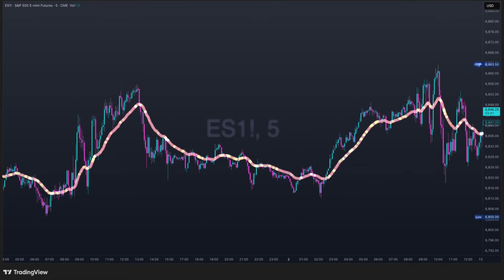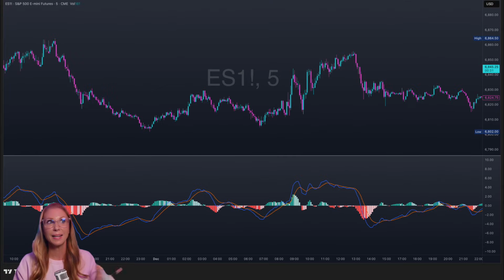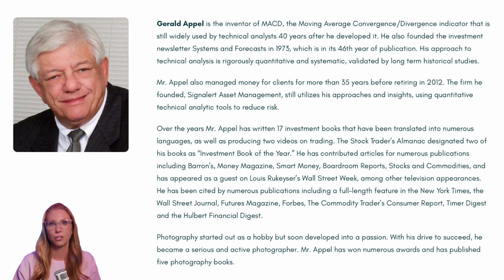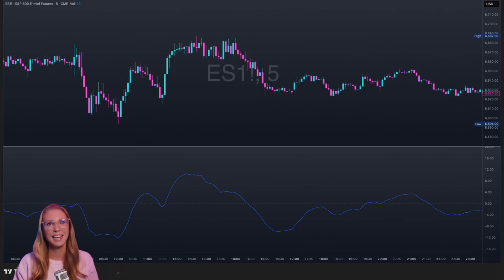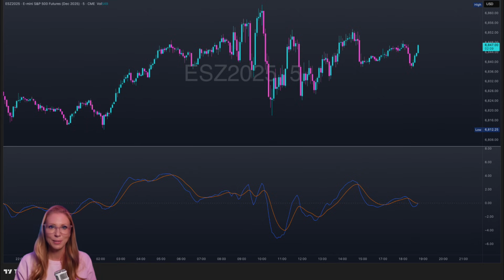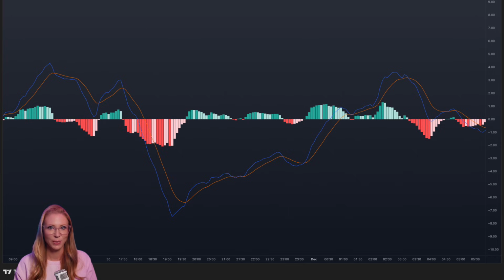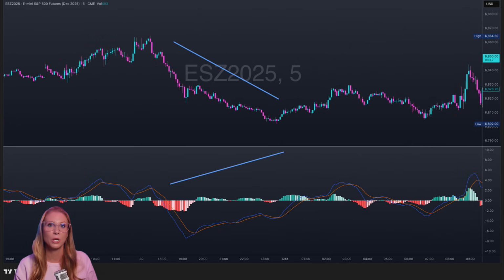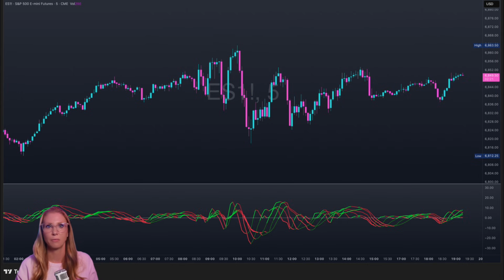MACD Indicator Deep Dive (No Nonsense Guide to Trading MACDaddy Reversals!)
Learn what the MACD indicator really tells you and how to read it for better technical analysis. In this video, we break down Moving Average Convergence Divergence (MACD) step-by-step so you can understand its components — including the MACD line, signal line, and histogram — and how traders interpret these signals on price charts.

This guide is designed for beginners and traders at all levels who want to learn how MACD works, how to set it up in charting tools (like TradingView), and how to interpret crossovers and momentum changes. You’ll also see common configurations and how traders visualize divergence.

🎯 What You'll Learn:
• What MACD actually calculates (and why it matters)
• Optimal MACD settings for day trading 5-min and 15-min charts
• How to set up MACD in TradingView and NinjaTrader 8
• Reading MACD crossovers, zero line, and histogram signals
• MACD divergence strategies for spotting reversals
• How I use MACD with Opening Range Breakouts on NQ
• Common MACD mistakes that blow up accounts

⏱️ Timestamps:
0:00 - My Indicator Overload Story
1:30 - What MACD Actually Calculates
4:00 - MACD Settings: TradingView & NinjaTrader 8
7:00 - Reading MACD Signals (Crossovers, Zero Line, Histogram)
10:00 - MACD Divergences Explained
12:30 - How I Actually Use MACD for Day Trading
14:30 - Wrap-Up & Next Steps

📊 MACD is a momentum indicator that measures the relationship between two exponential moving averages (12 EMA and 26 EMA). Unlike other indicators that try to signal entries, MACD helps you SEE momentum shifts and confirm trade setups. I use it as confluence with my Opening Range Breakout strategy on NQ 15-minute charts.